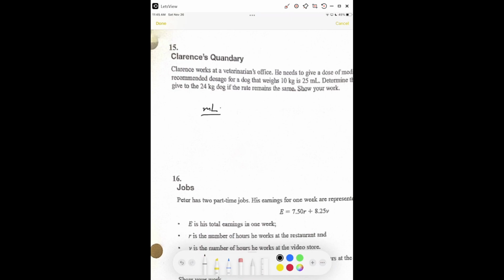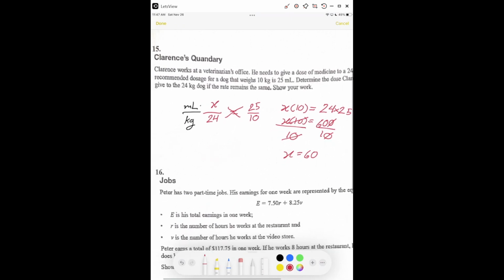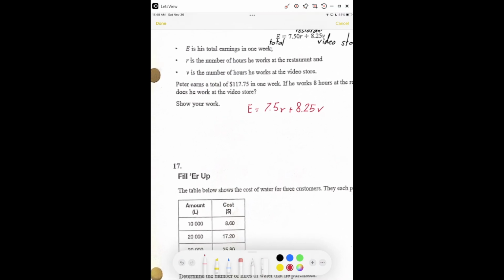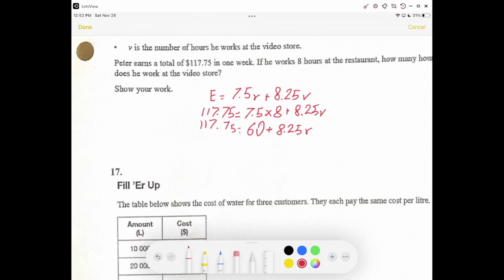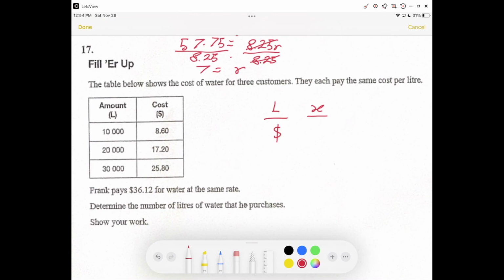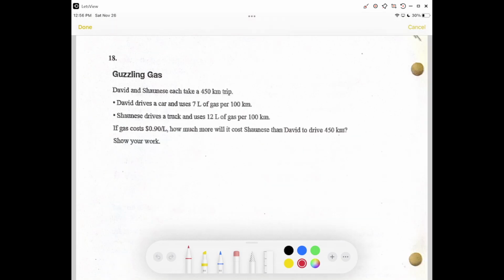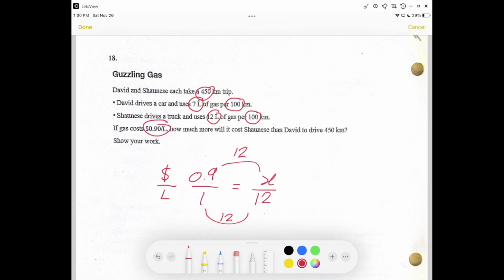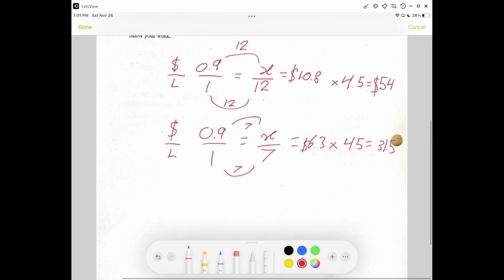nov 26 question 15 to 18